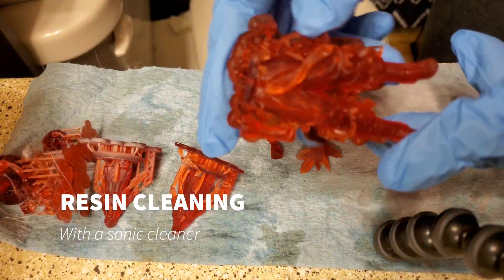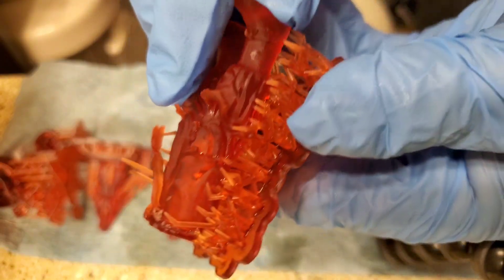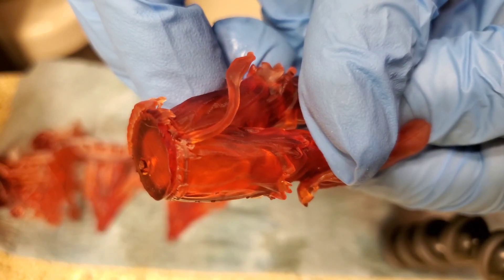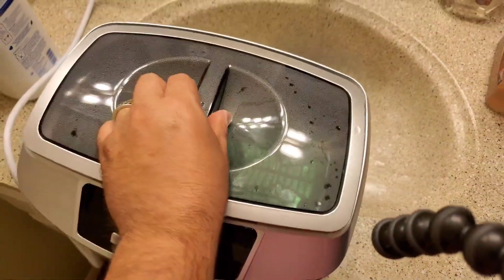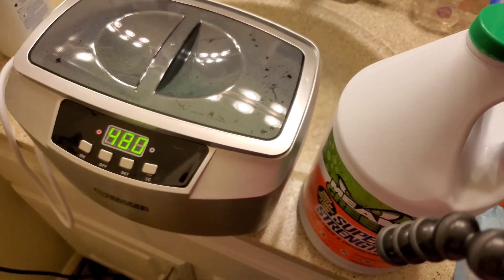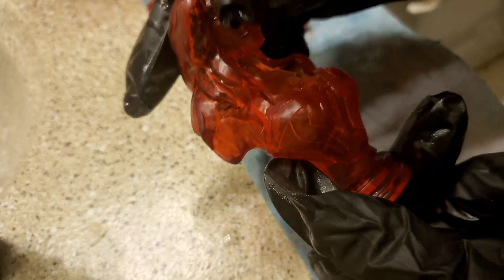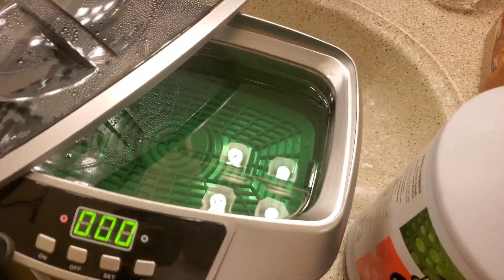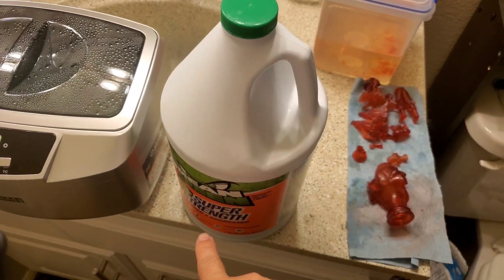Cleaning resin with a Sonic Cleaner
I decided to test cleaning and support removal using a Sonic cleaner and mean green cleaning solution. Got tired of the IPA smell and clipping supports off.